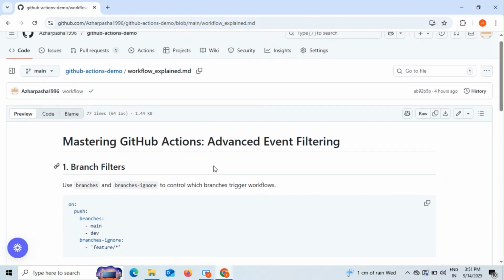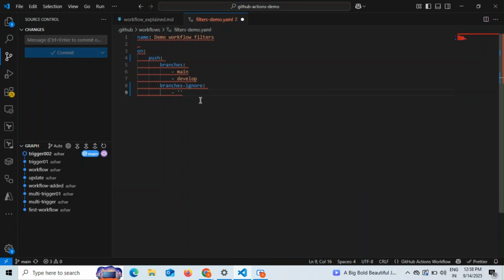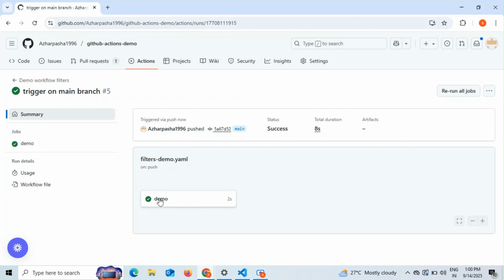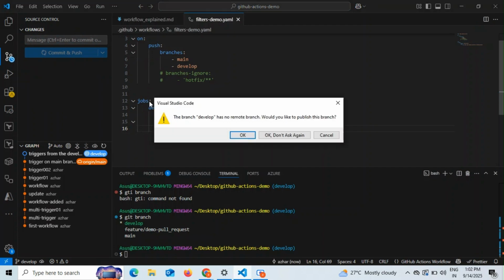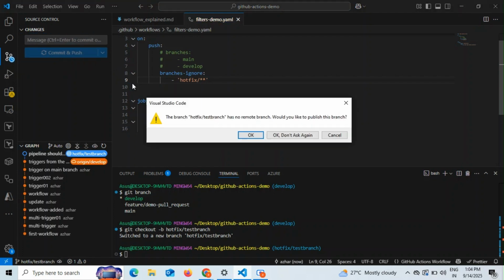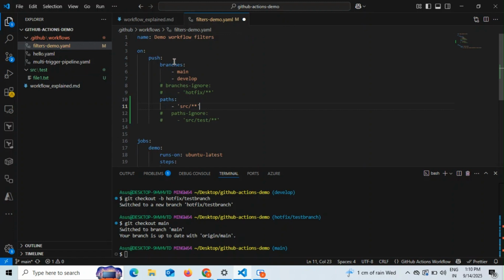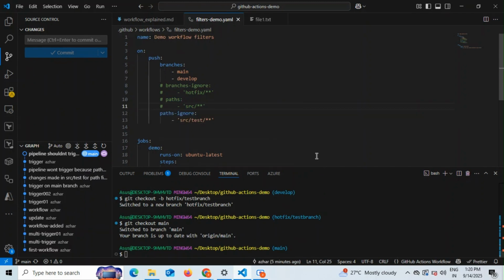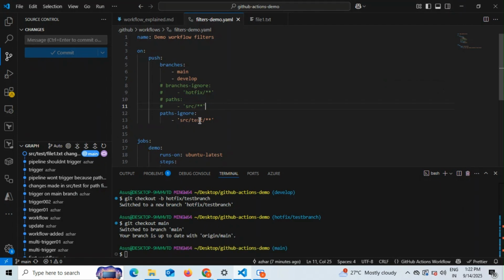Mastering GitHub Actions: Advanced Event Filtering (Branches, Paths & Types Explained)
Take your GitHub Actions skills to the next level with advanced event filtering!

In this video, I’ll show you how to control when your workflows run using:

Branch filters (branches, branches-ignore)

Path filters (paths, paths-ignore)

Types filters for pull requests and other events

You’ll learn how to:
 Run workflows only on main or dev branches
 Trigger builds only when src/ changes
 Ignore docs or config changes
 Combine all filters for smarter, cost-effective CI/CD pipelines

By the end of this tutorial, you’ll know exactly how to fine-tune your workflows and save time & resources.